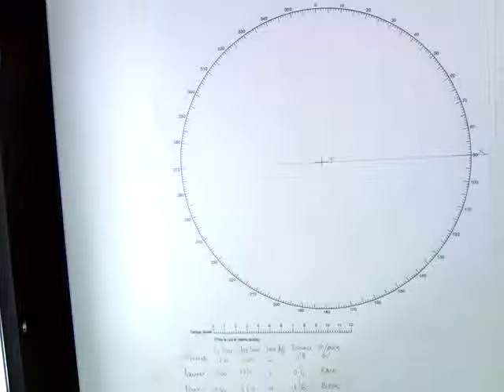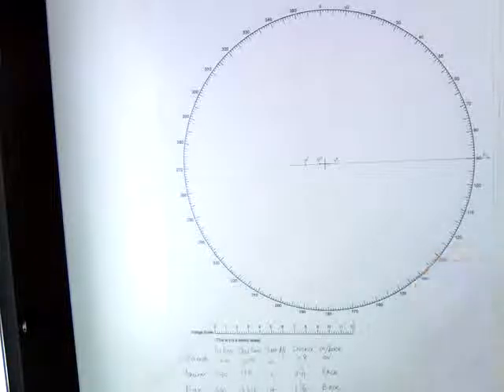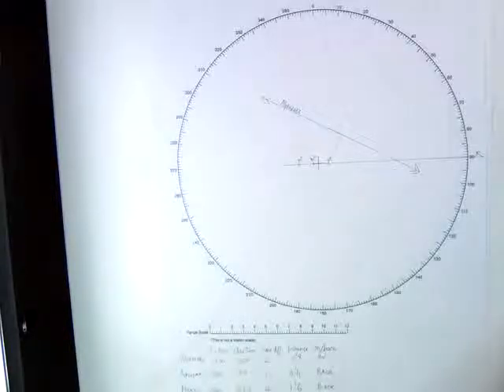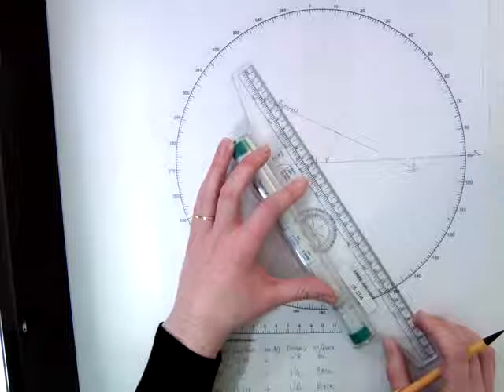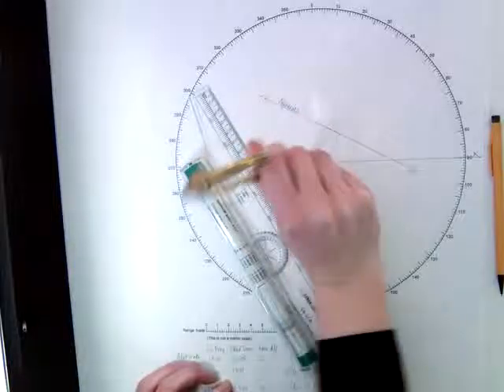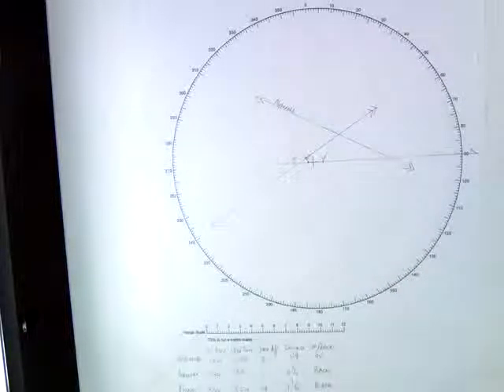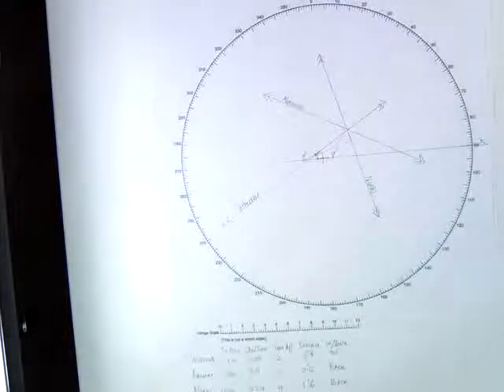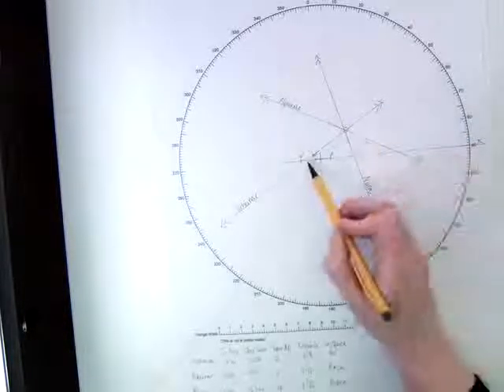Additional plotting example